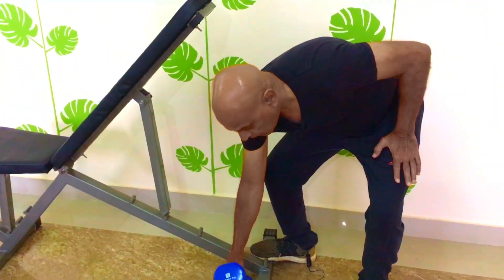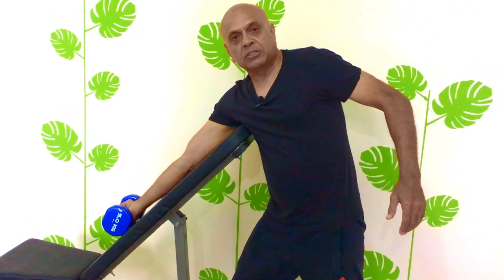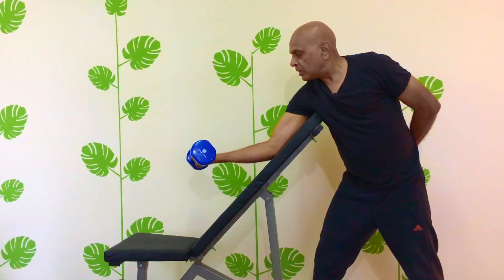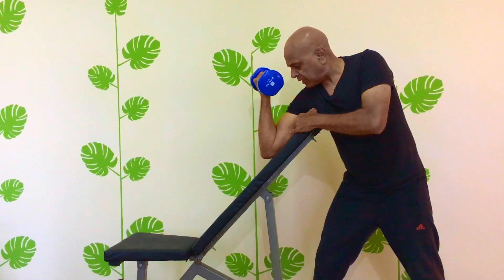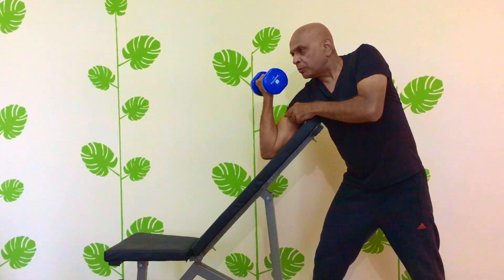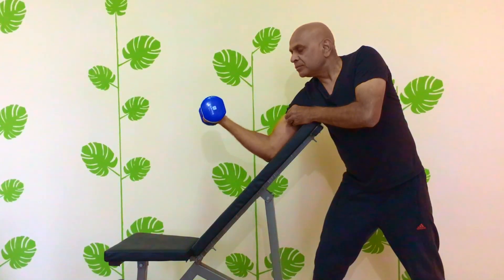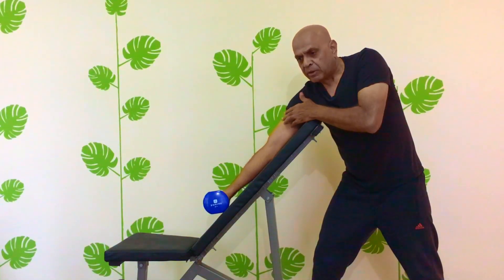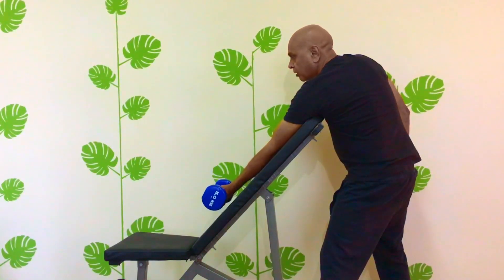One Arm Preacher Curl On Incline Bench - Seniors & Beginners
This video shows how to do One Arm Preacher Curl On Incline Bench correctly. The beginners and seniors can also learn here the proper technique to do perfect One Arm Dumbbell Preacher Curl On Incline Bench.

This tutorial is good for both the seniors & beginners who don't know how to do One Arm Preacher Curl On Bench perfectly and also for those who have been doing Incline Bench Single Arm Preacher Curl for years.

The Incline Bench Preacher Curl isolates bicep and help builds well-developed bicep muscles.

to know much more about Single Arm Preacher Curls On Bench correct-form & movement.